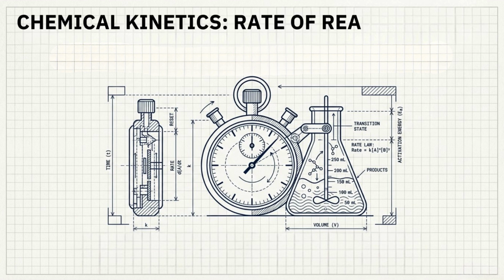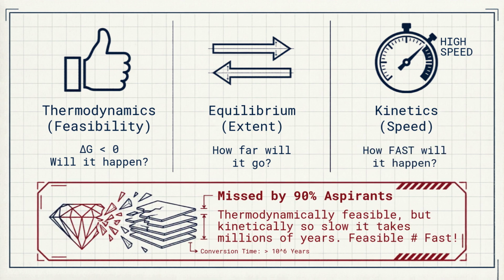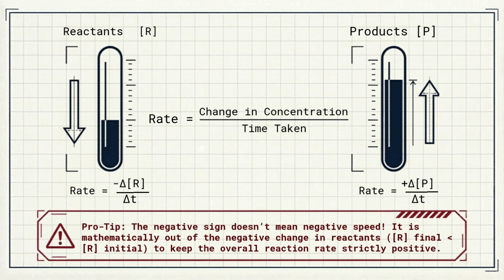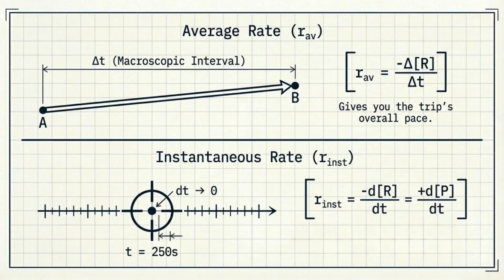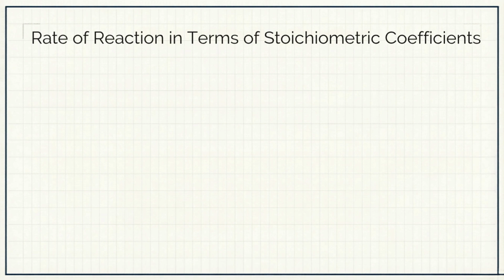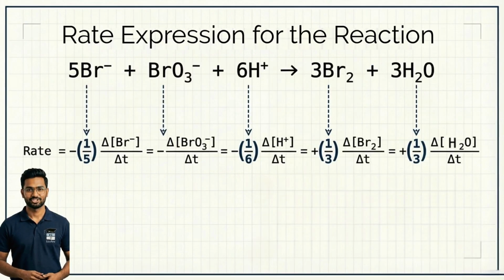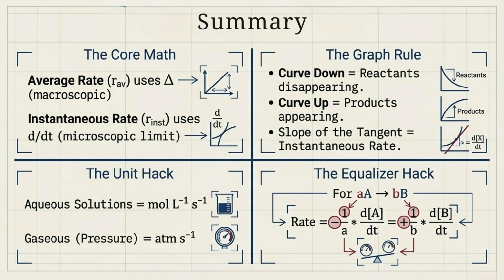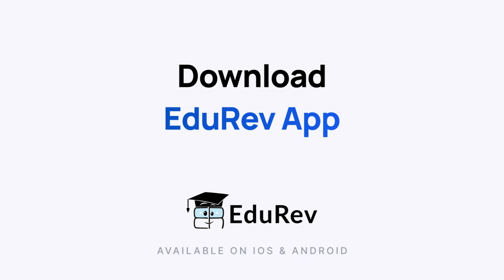Quick Revision: Chemical Kinetics in One Shot | Class 12 Chemistry (NEET)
🧪 Revise Chemical Kinetics in one shot with this fast-paced and exam-focused Class 12 Chemistry session!
🎯 Perfect for NEET 2027, NEET 2028, Boards, and school exams with all important concepts covered.
📚 Learn rate of reaction, rate law, order & molecularity, half-life, Arrhenius equation, and numericals.
⚡ Quick revision, important formulas, NCERT highlights, and high-yield exam questions in one video.
🚀 Boost your Chemistry preparation and strengthen your NEET score with this complete revision lecture!